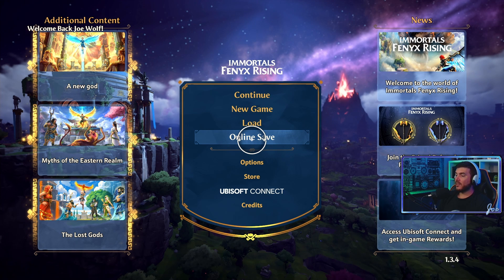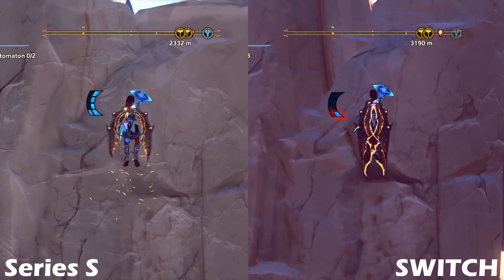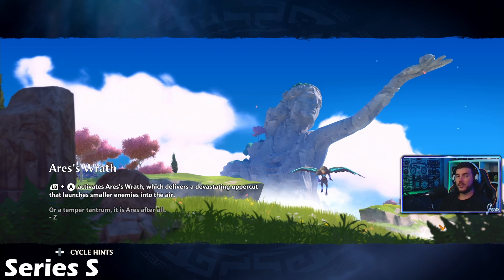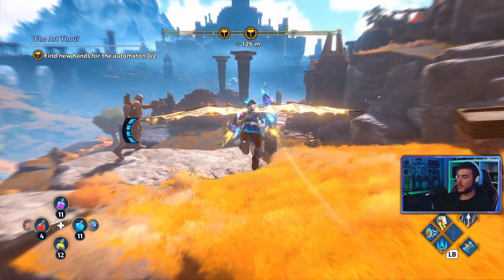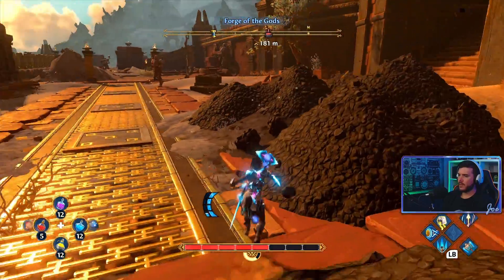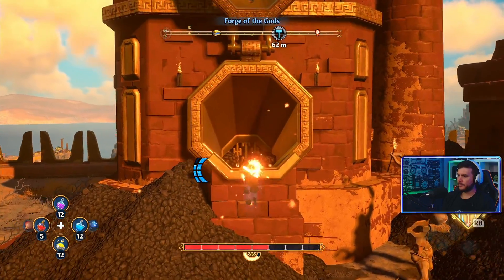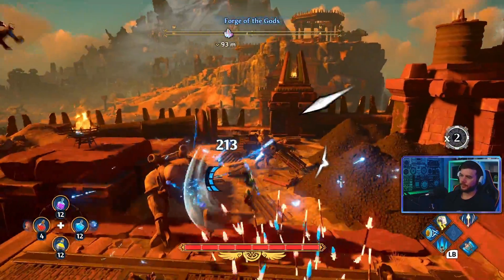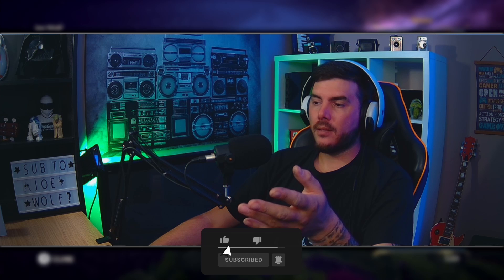Is it much better on Series S? | Immortals: Fenyx Rising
We look at Immortals: Fenyx Rising side by side on Series S and Nintendo Switch